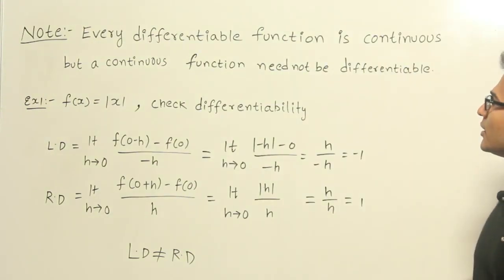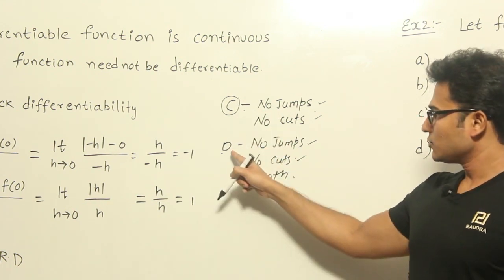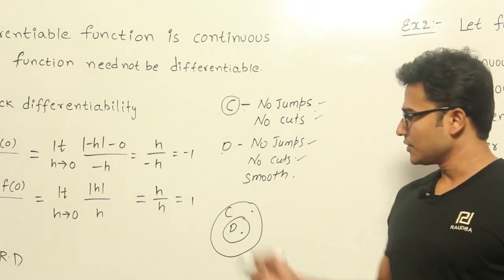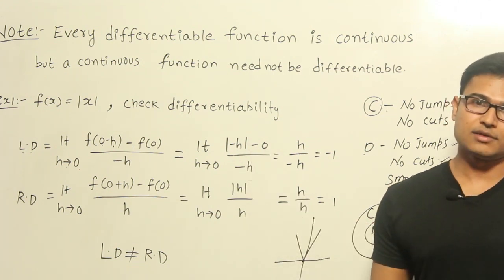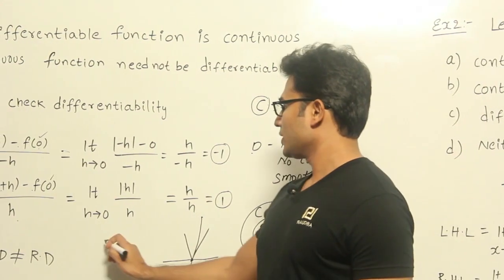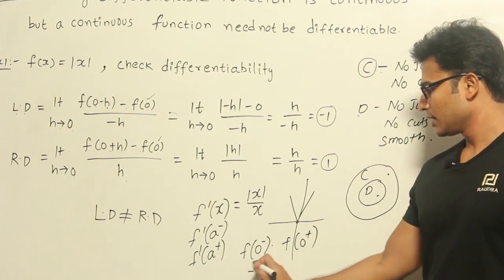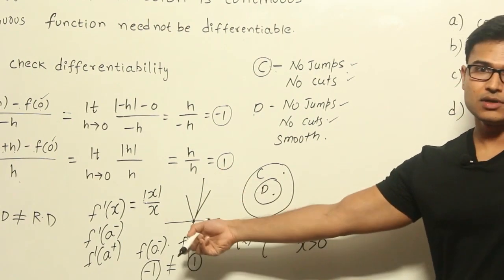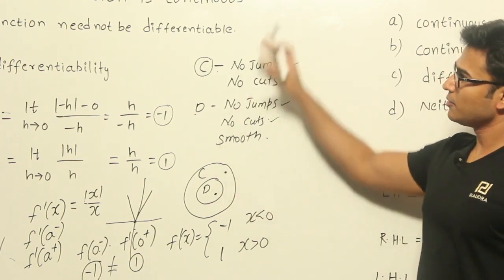EM | Calculus | Continuity & Differentiability | Example 1 on Differentiability | RBR